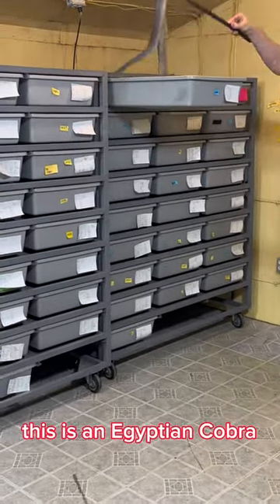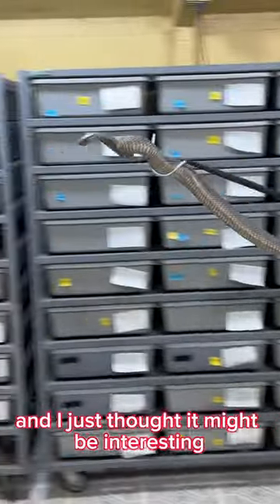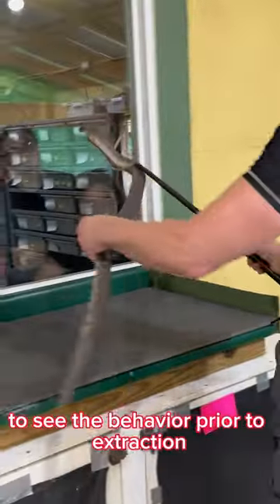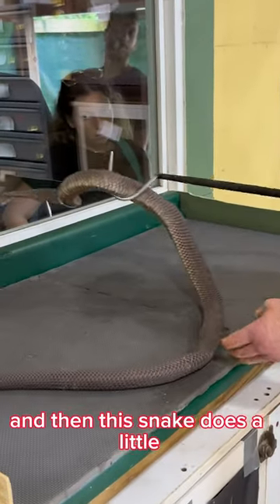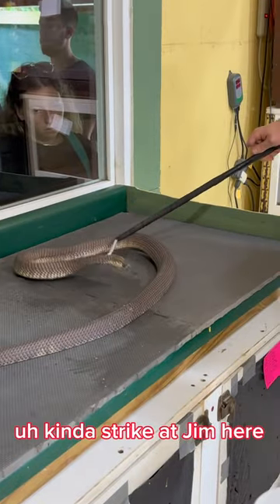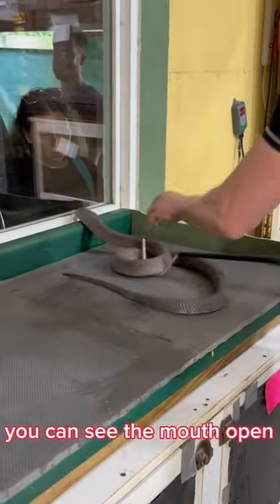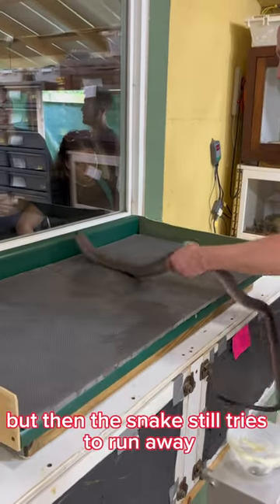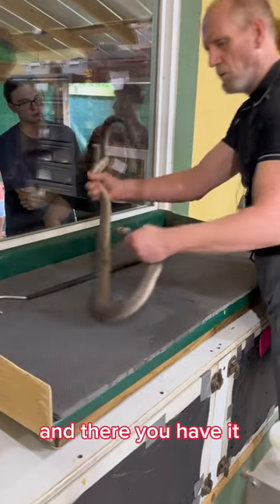Cobra strike- this is the process of pinning an Egyptian cobra for extraction.